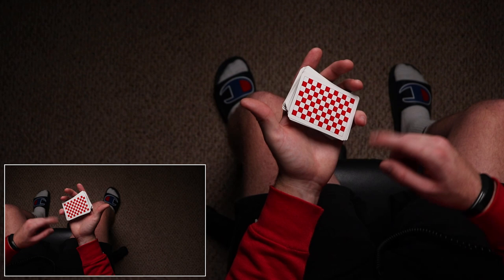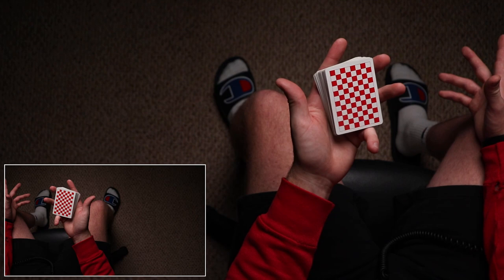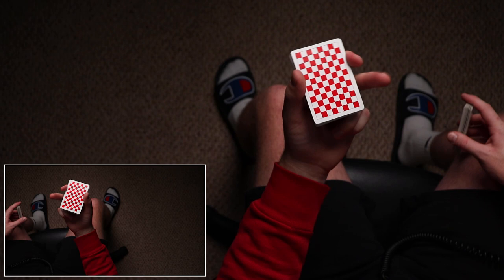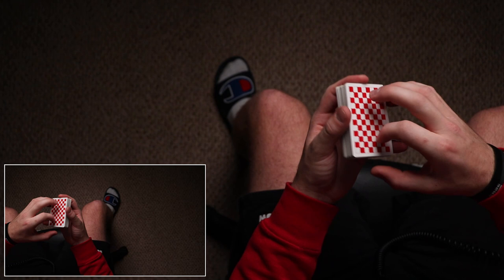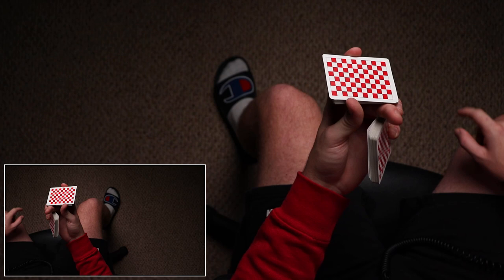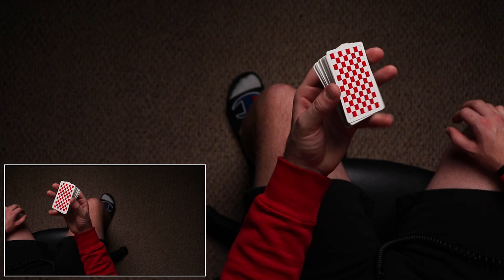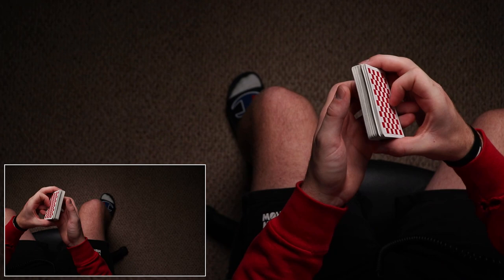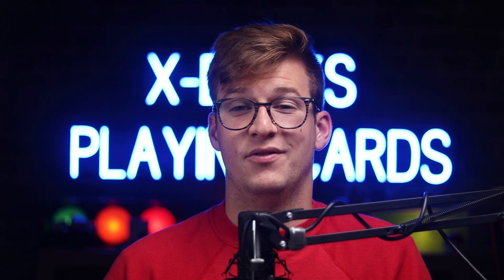Cardistry Tutorial: Trigger (One-Hand)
In this tutorial Nate will teach you a move called Trigger!

Want to grab our Tsukuyomi or Lofi deck? Here are the links!

Chapters:
00:00 Preview
00:11 Intro
1:04 Teaching
6:37 Alternate Handling
8:02 Slow-Mo's
8:56 Outro
9:18 Housekeeping